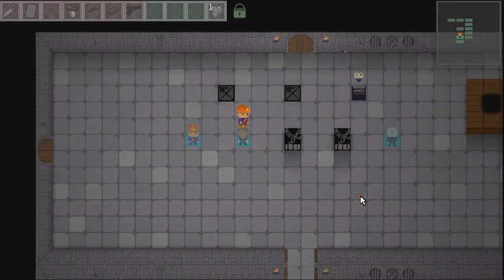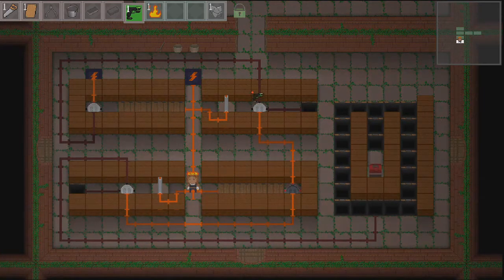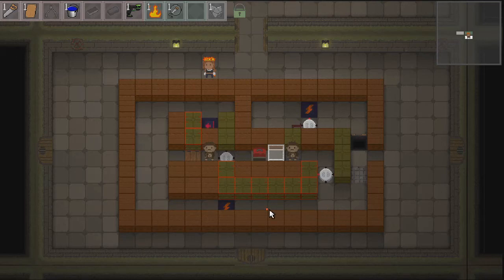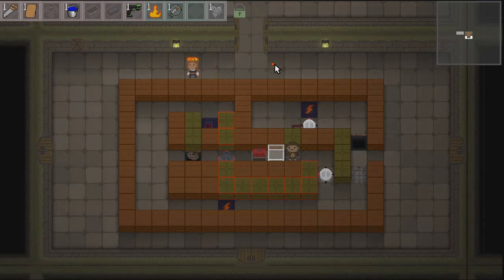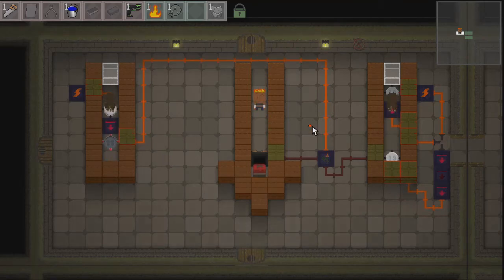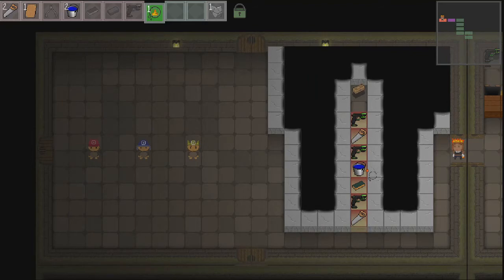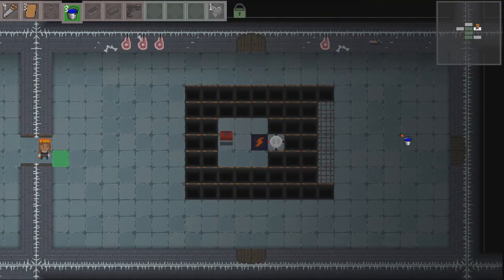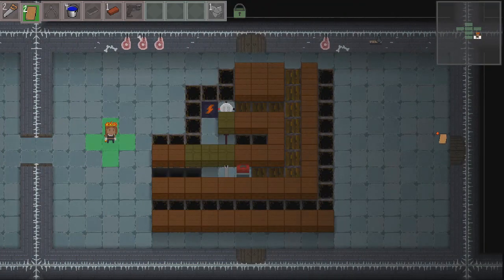Herman Electro 17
Herman Electro is a roguelike puzzle game where you use tools to disarm and destroy traps to escape the mushroom factory prison.